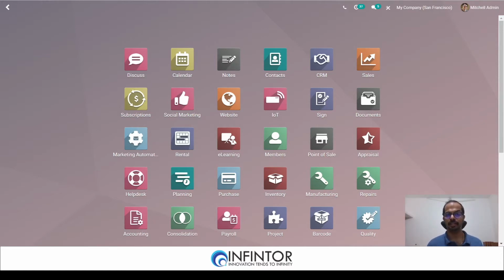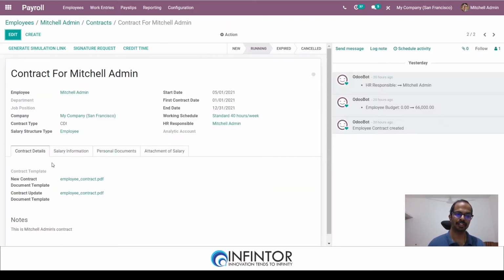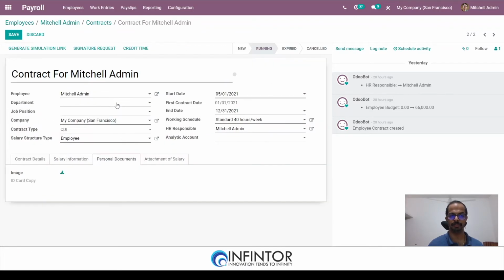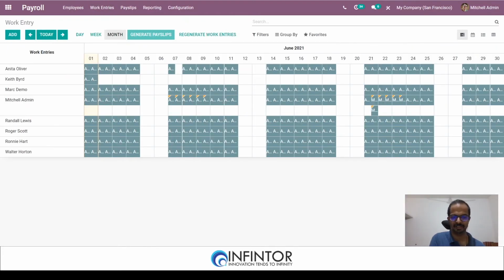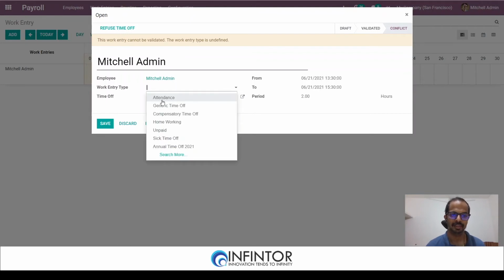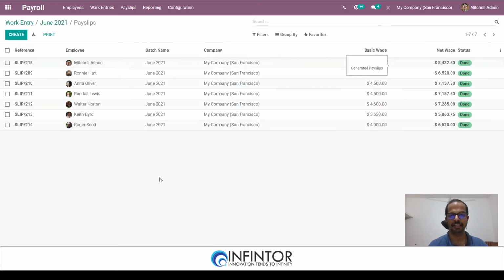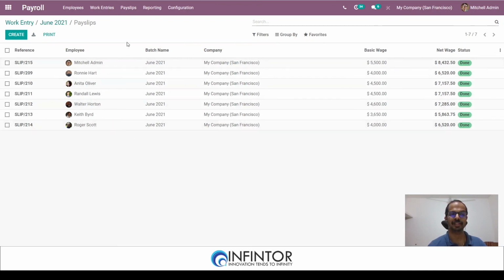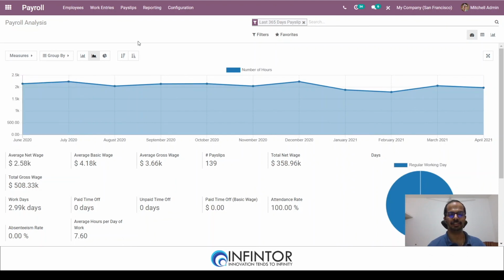Managing Payroll in odoo 14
Payroll management helps you to handle your employee's financial records in a hassle-free, automated fashion. This includes employee's salaries, bonuses, deductions, net pay, and generation of pay-slips for a specific period.